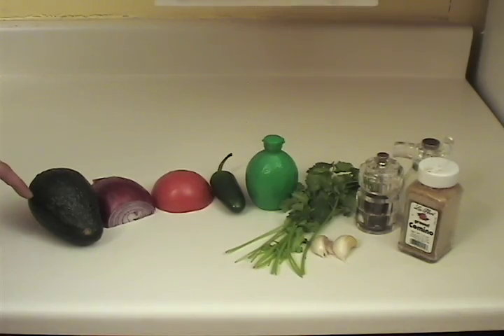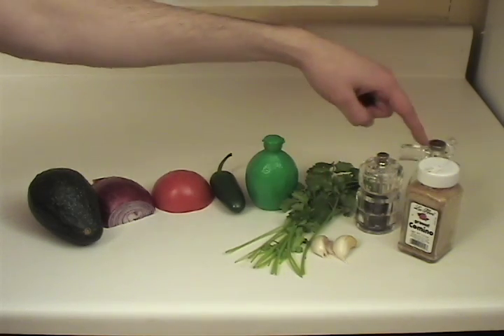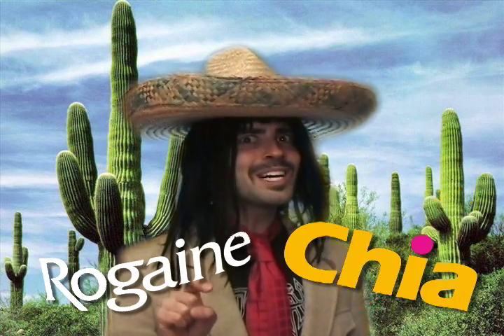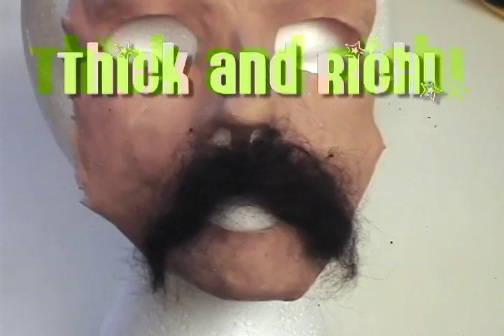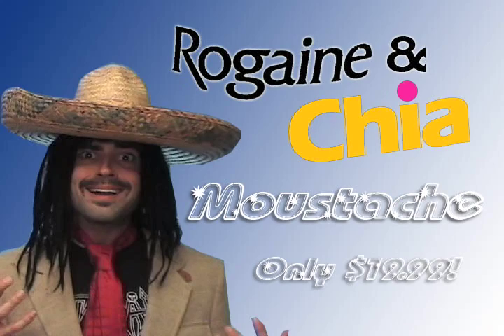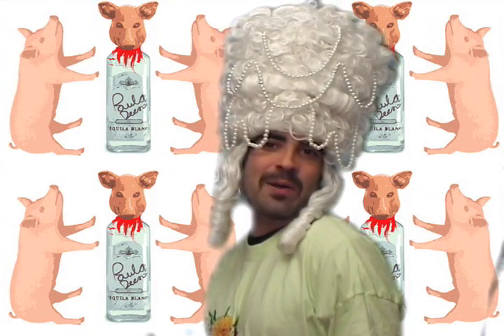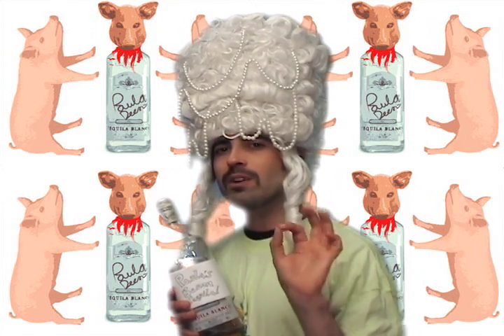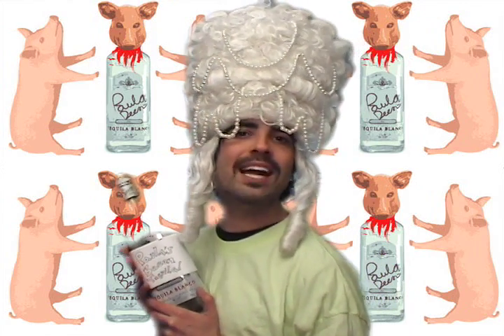Heavy Metal Vegan Cooking - Cinco de Moustache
Guacamole made from scratch for Cinco de Moustache interspersed with some special holiday commercials.

for full recipes, videos, and exclusive content!